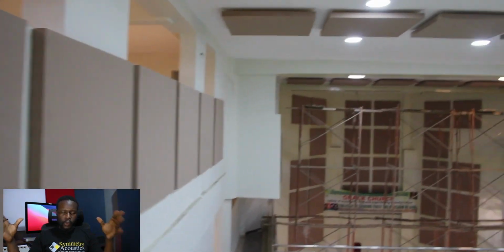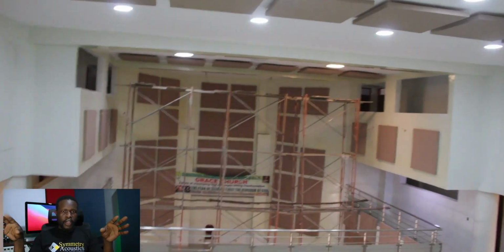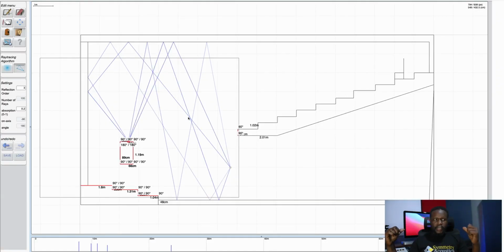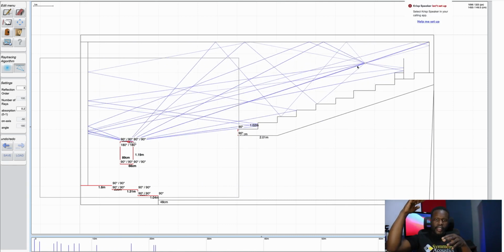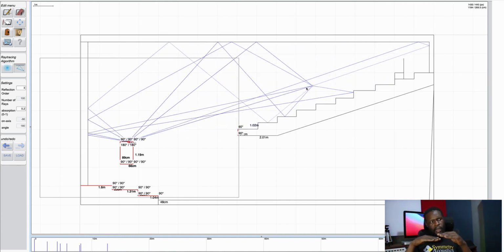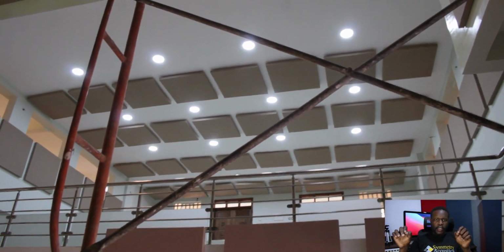CHURCH ACOUSTIC TREATMENT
Church acoustics play a key role in building and sustaining a satisfied congregation. To grow and nourish your membership, attention paid to the sound values within your Church will enrich the worship experience and enhance fellowship.   Ignoring the importance of sound quality can subvert attendance and compromise the sustained growth of your Church community.